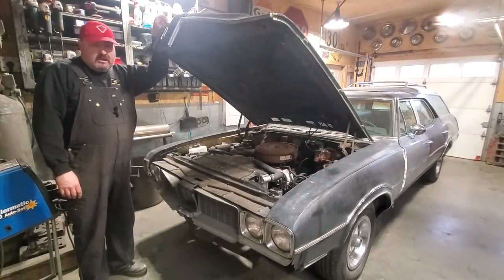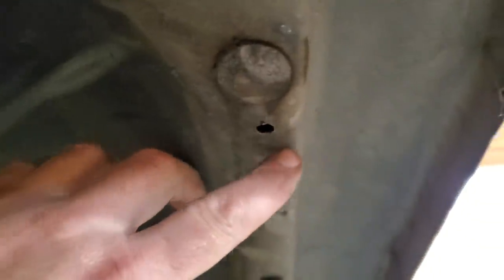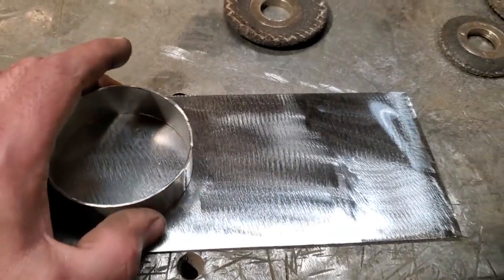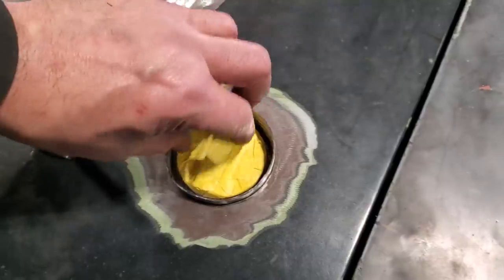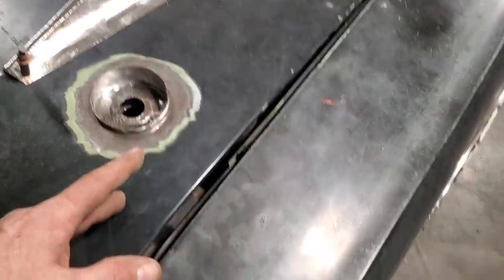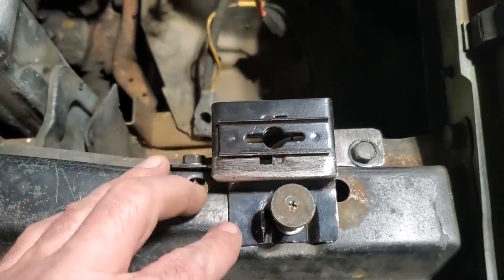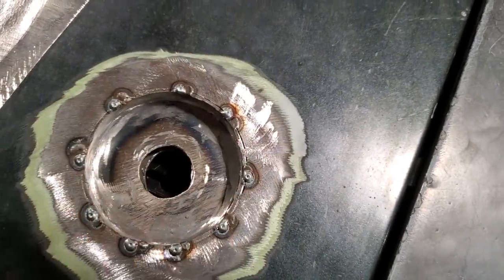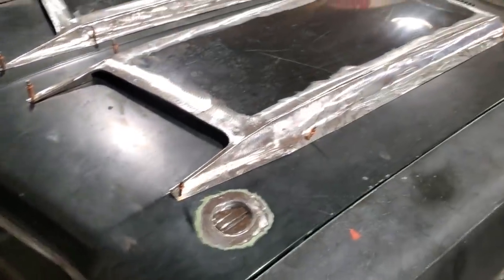442 hood pin install on a Vista Cruiser wagon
installing a set of 442 hood pins into the hood of a Vista Cruiser wagon. Ran into some issues but over came the problems and finished up and neat little project